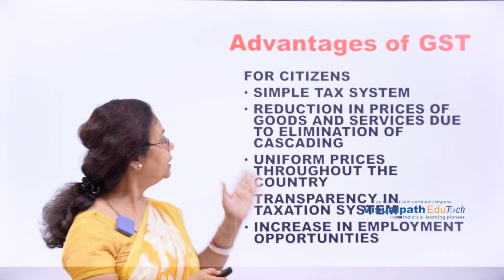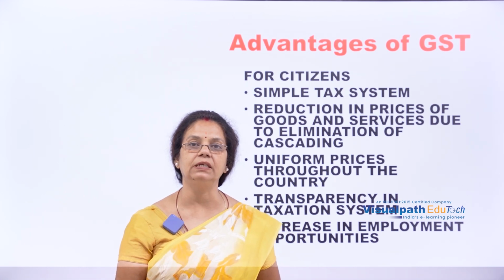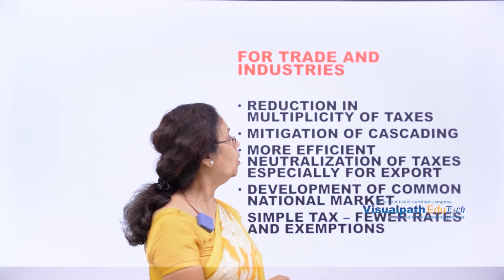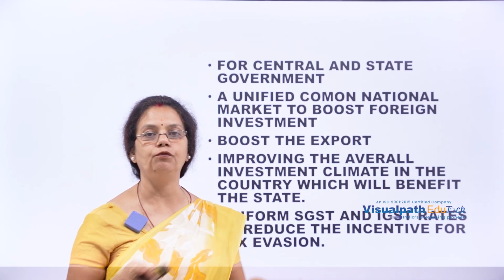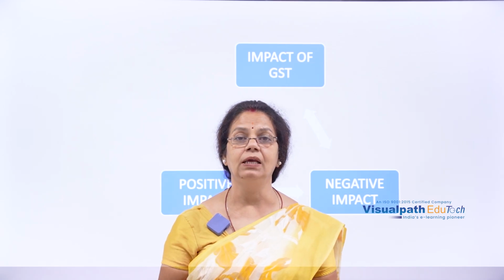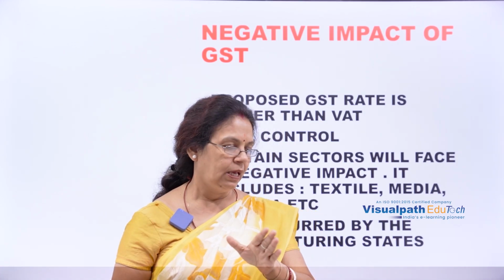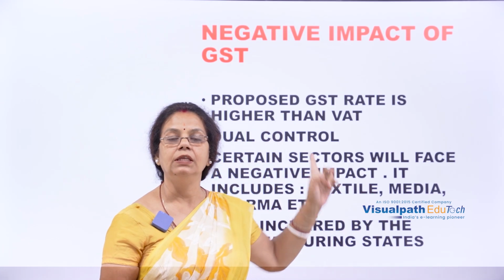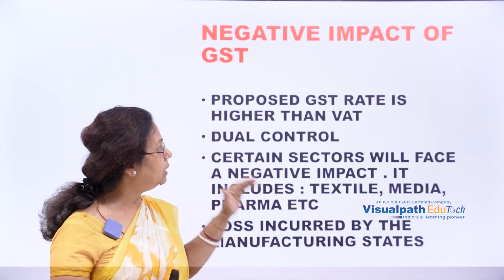Theory And Practice of GST || Unit 01 || B.Com || Third Year || Sem 6 || Advantages of GST